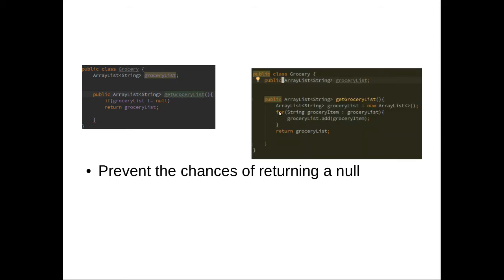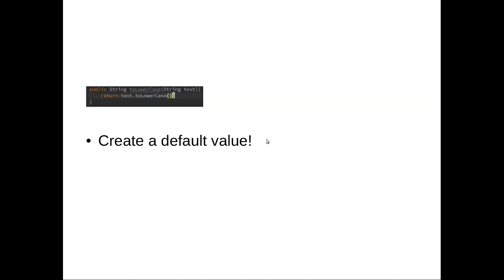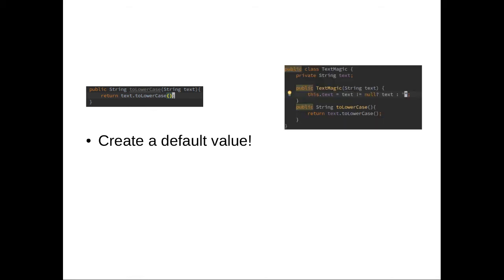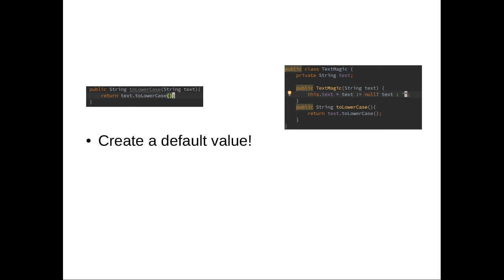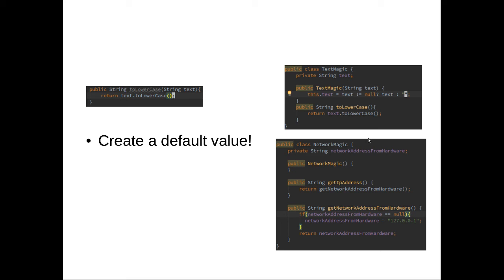Java Clean Code - Null Safety